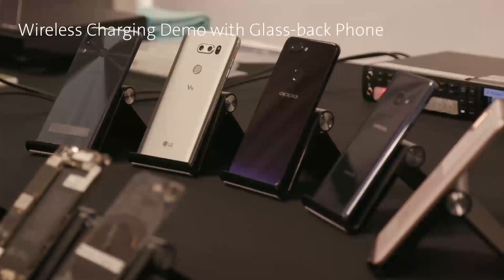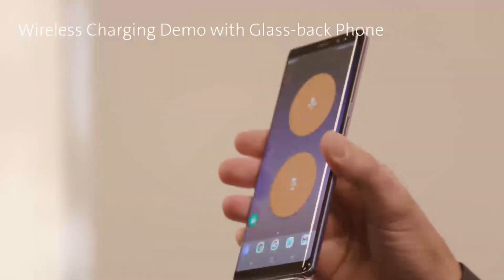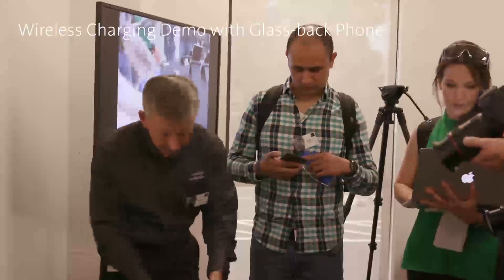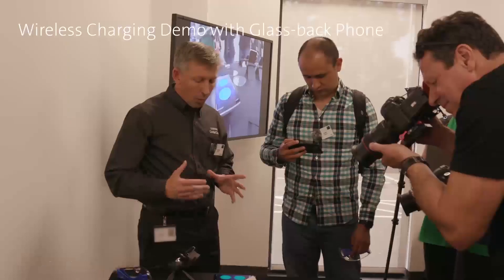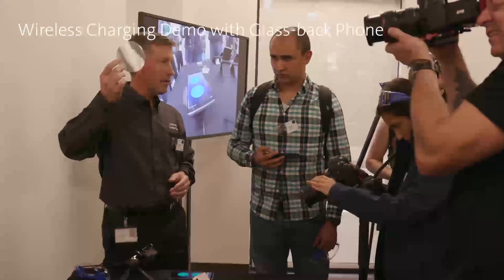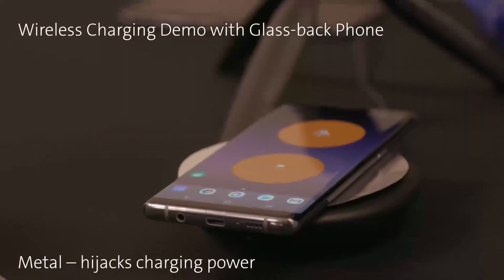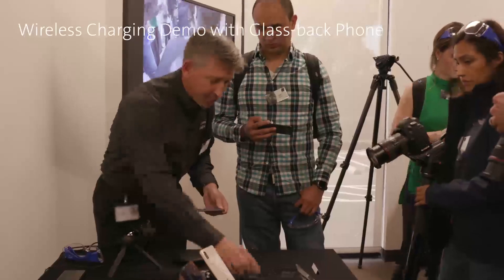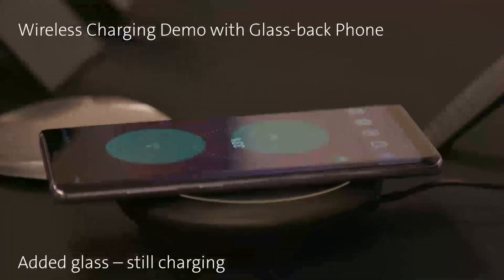Wireless Charging Demo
With no smoke or mirrors, this demonstration clearly shows the advantage a glass has over metal, when it comes to wireless charging a device.